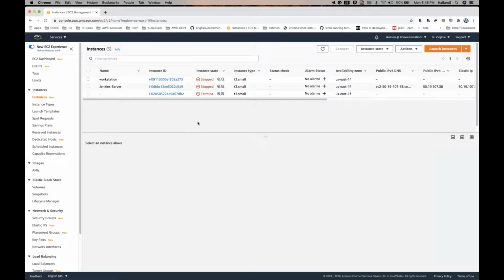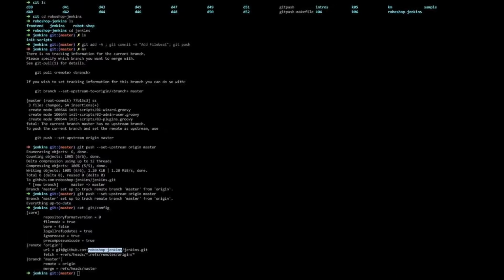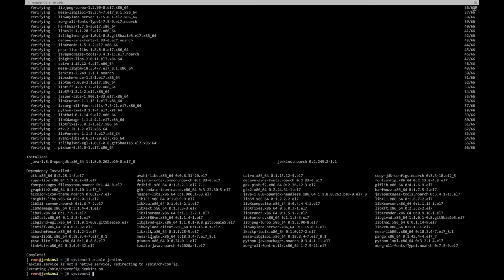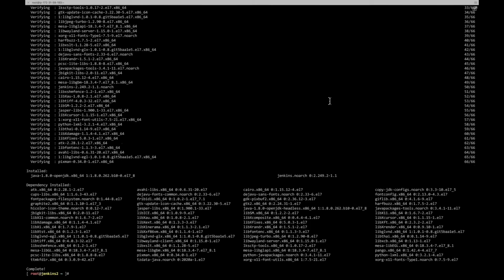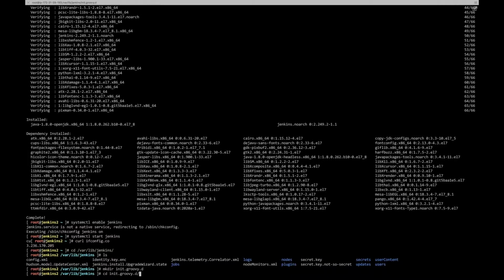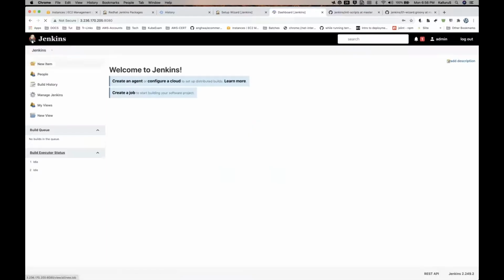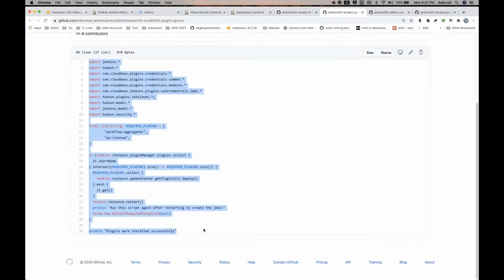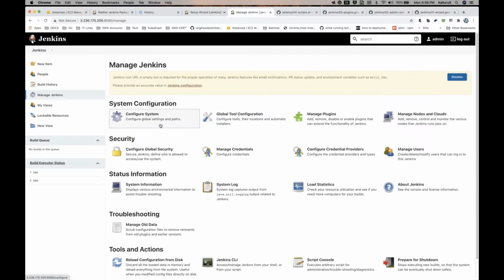Jenkins Bootstrap with Groovy INIT Scripts